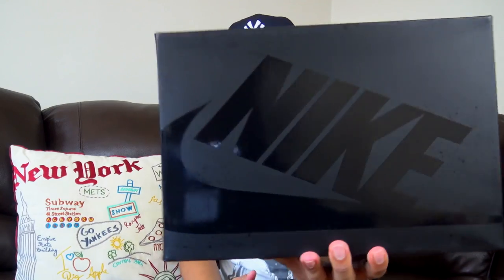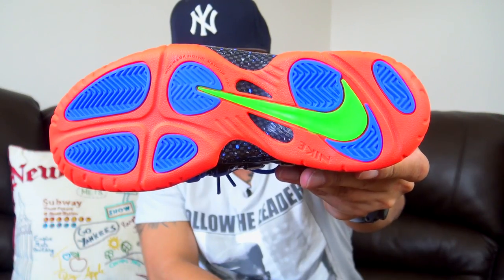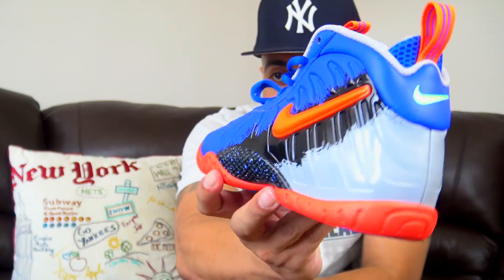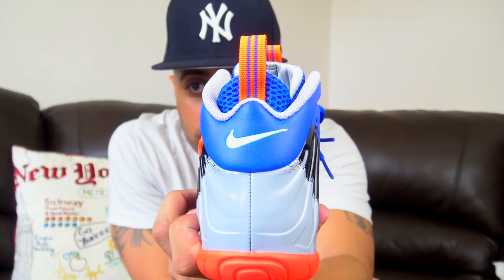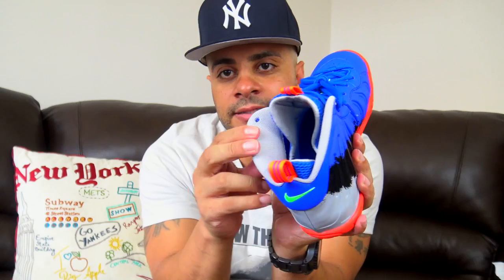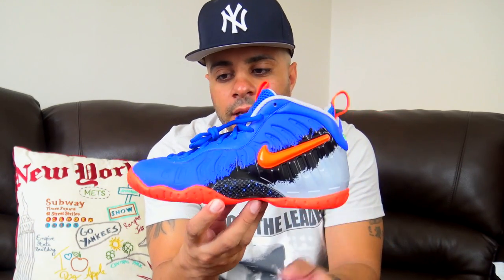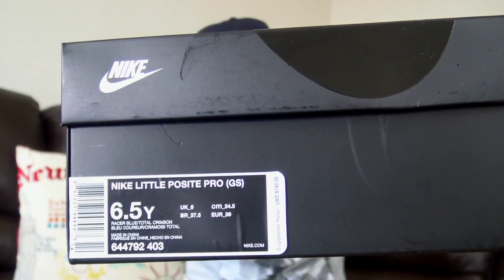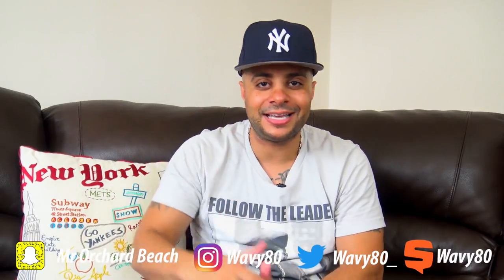Why I Didn't Cop These Foamposites | Review | No On Foot